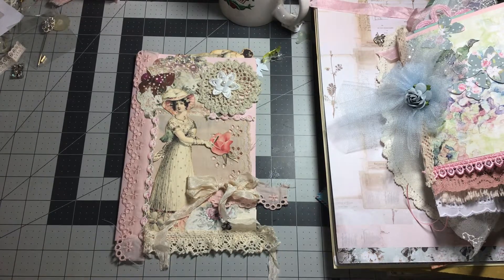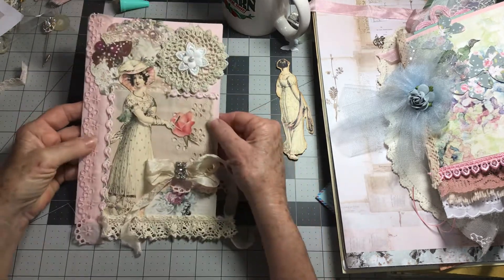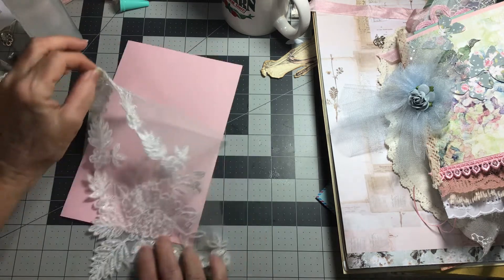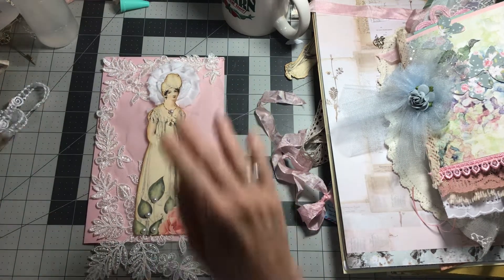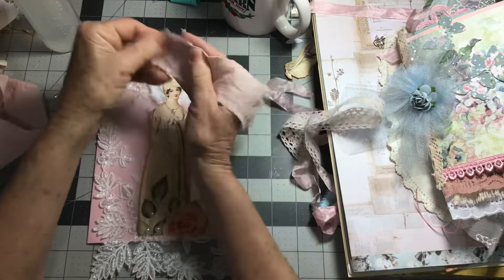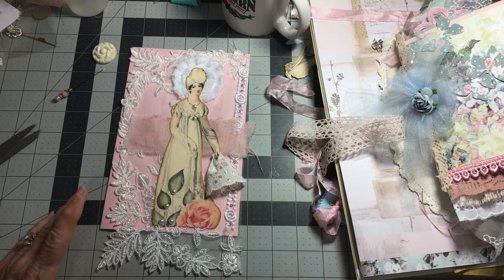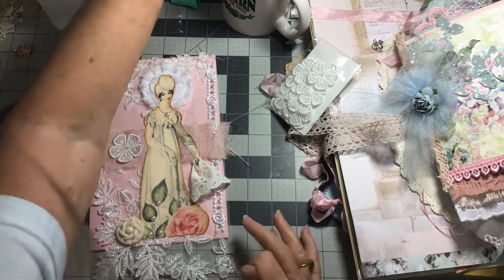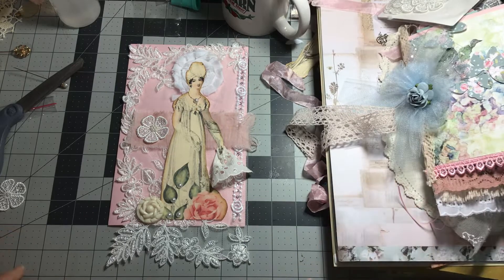Create with Me…Another Page In My Jane Austin Journal # 2